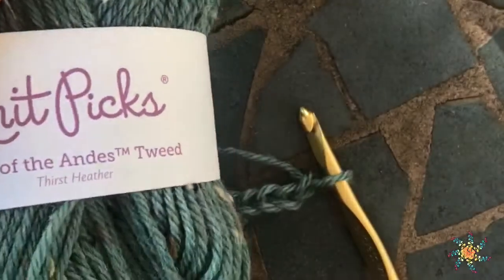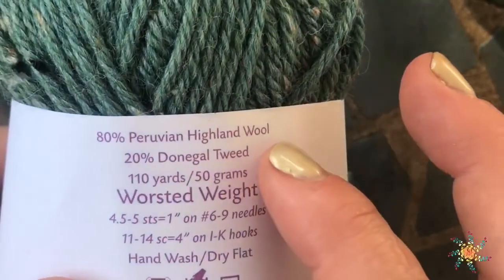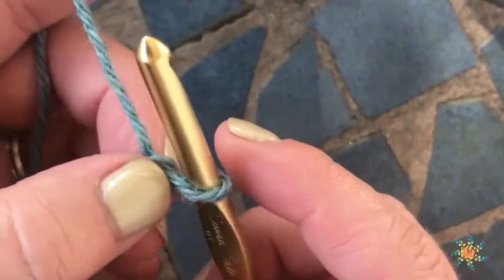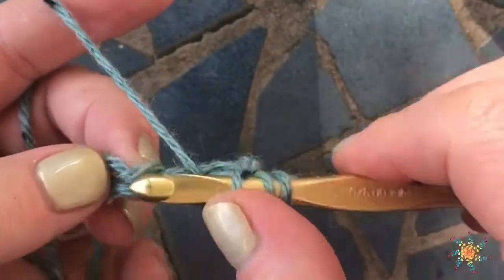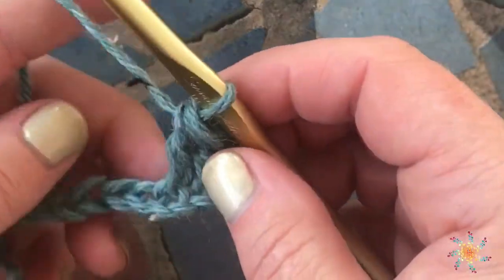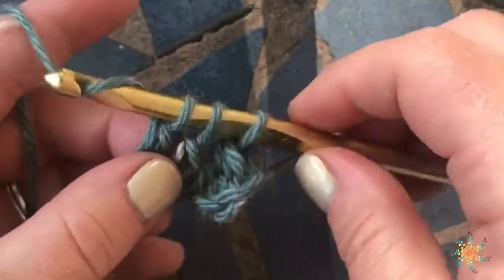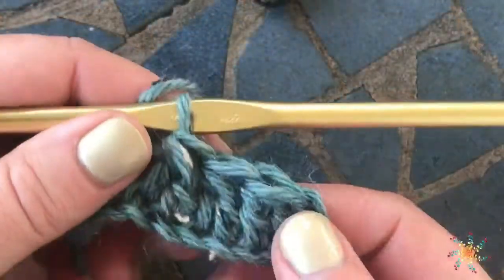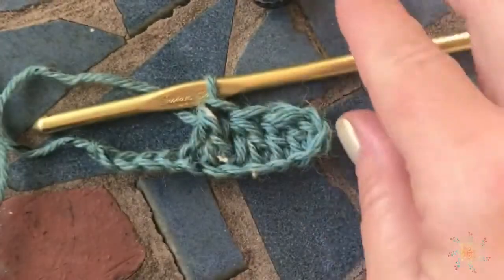Double Crochet 2 Together (dc2tog) | Double Crochet Decrease | Stitch Explorer Saturdays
Easy crochet tutorial on how to crochet a double crochet two together (dc2tog).

The double crochet decrease is abbreviated as dc 2 tog in most patterns.  However, some designers will simply say "dec" or "dc dec"  - these are all the same stitch!  It can be confusing for sure, but as long as you learn it, you'll remember for the next time you pick up a pattern.

I use this stitch in the Winter Blush Crochet Beanie & Scarf Set (a free crochet pattern):